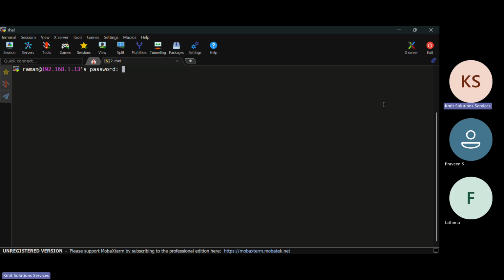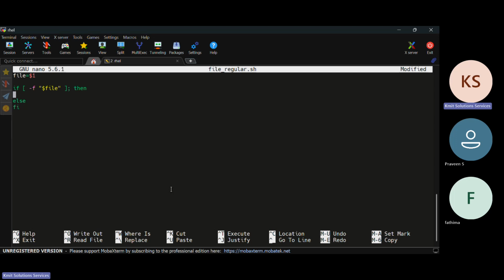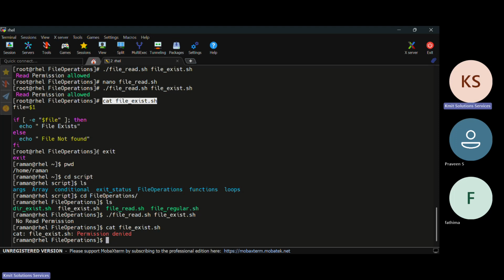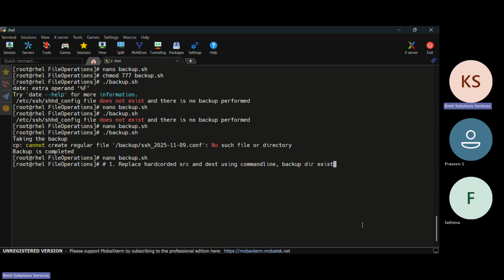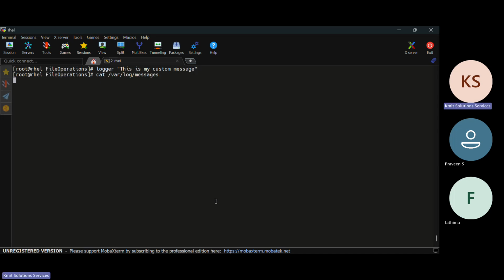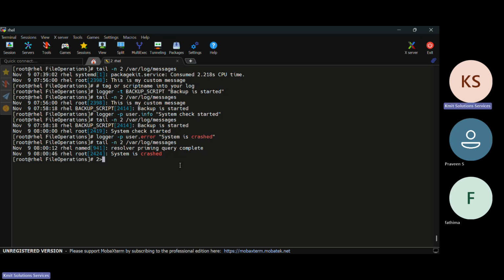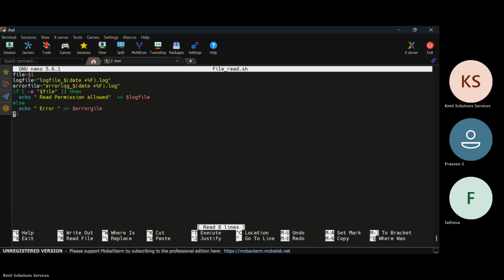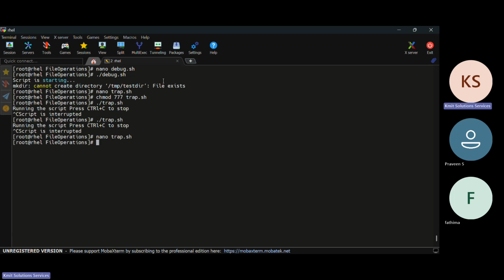Master Linux File Operations & Debugging Commands | Shell Scripting Tutorial (Full Guide)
Welcome to another Linux Shell Scripting tutorial! 🐧
In this session, we dive deep into File Operations, File Test Commands, and powerful Debugging and Logging tools like logger, set -x, and trap.

By the end of this video, you’ll learn how to check file properties, handle permissions, verify empty files, log system messages, and debug shell scripts like a professional.

This is an essential lesson for anyone looking to master Linux scripting, automate system tasks, and write production-ready scripts.

⏱️ Timestamps & Topics Covered:

00:00 – 04:17 → Recap: Script Arguments and Arrays in Linux Shell Script

Quick revision of $#, $@, $1, and basic array handling

04:18 – 10:08 → File Operations – Check if File Exists

Using -e and -f options to test file presence

10:09 – 16:48 → Check if File is a Regular File or Directory

Practical examples with -f and -d operators

16:49 – 23:58 → Check File Read Permission

Using -r flag to verify file readability

23:58 – 35:58 → Check if File is Empty or Not + Assignments

File testing using -s and handling empty files

35:59 – 37:25 → Using test and help Commands

Quick guide to test built-in for file and string evaluation

37:26 – 43:35 → Shell Script Example – Read File Line by Line

Using while loops and redirection to process file content

43:36 – 01:10:05 → logger Command – Log Messages to System Log (/var/log/messages)

Sending log entries to the system log for tracking events

01:10:06 – 01:20:50 → Debugging in Shell Script using set -x and trap

Understanding set -x for tracing

Using trap to handle errors and signals gracefully

💡 What You’ll Learn:

How to perform file tests in Linux (-f, -d, -r, -s, etc.)

How to read files line by line in a shell script

How to log messages to /var/log/messages using logger

How to debug scripts with set -x

How to handle interruptions and signals using trap

⚙️ Why It’s Important:

These commands form the foundation of advanced shell scripting.
They help in creating robust, automated scripts that can log activities, handle errors, and process files intelligently — all crucial for DevOps and system administration.